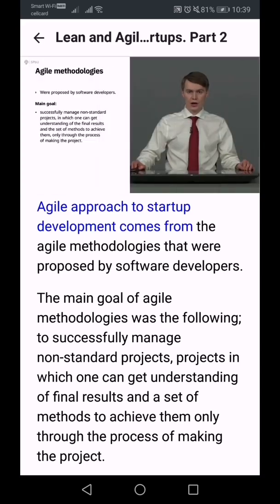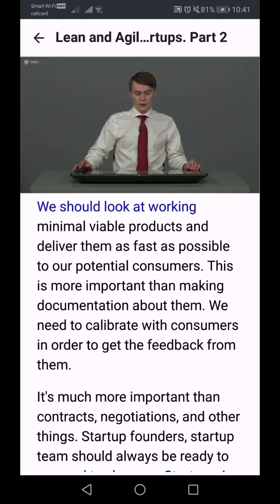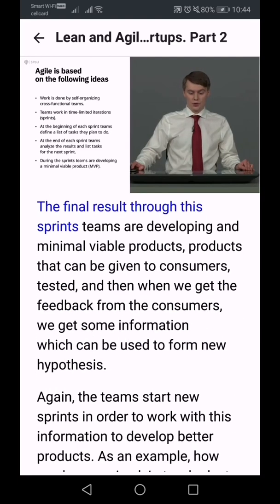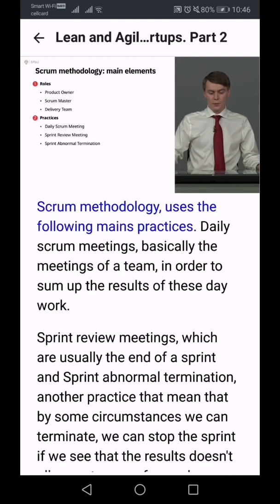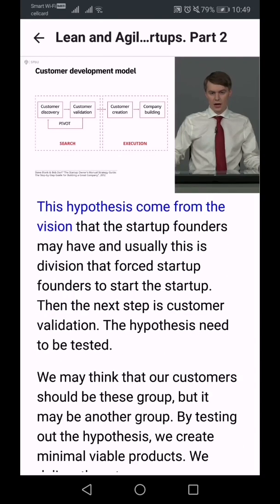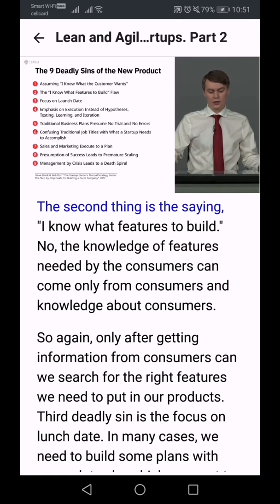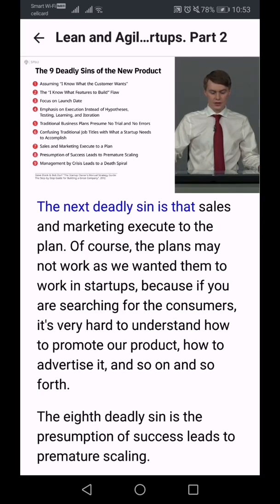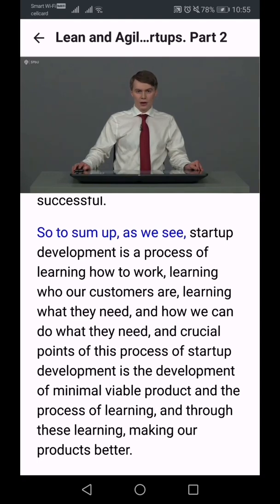Lean and Agile Startups-Part 2-(Ep:9)